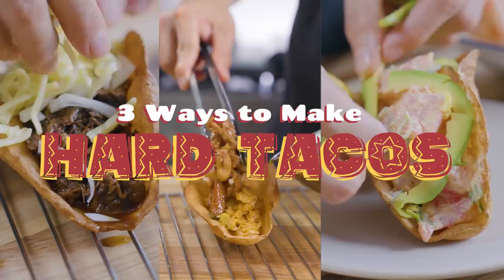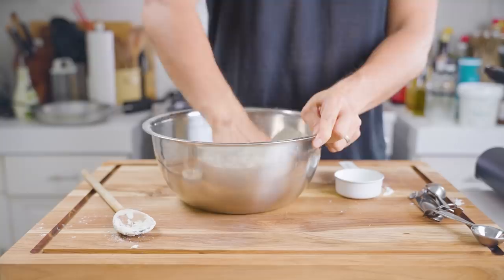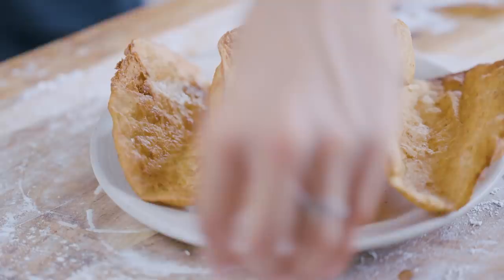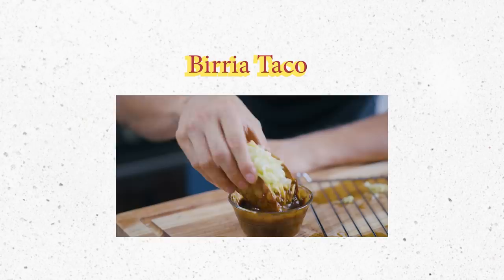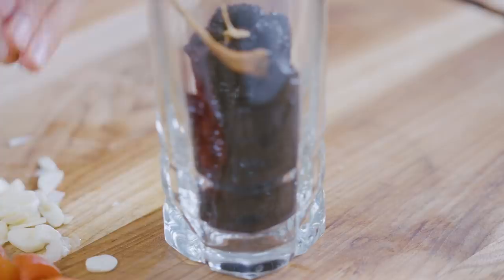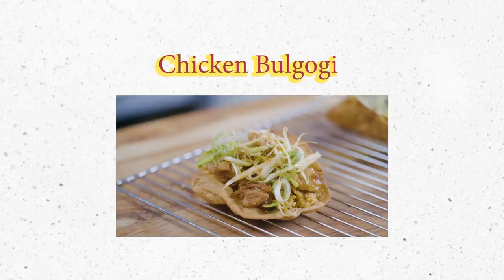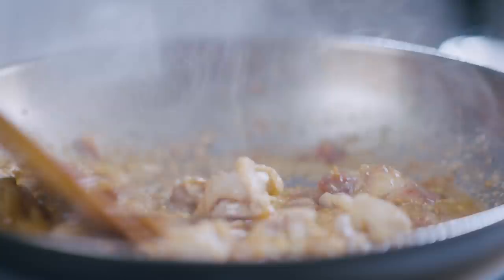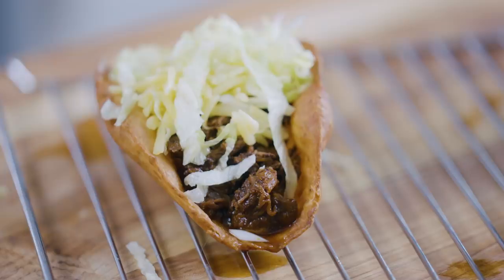Hard Shell Tacos Birria, Spicy Tuna and Chicken Bulgogi with Erwan Heussaff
Hard-shell tacos have already found different forms around the world. Here are three versions that you will love.

Intro (0:00)

Failed Experiment (1:08)
Masa Harina (corn flour)
All purpose flour
Baking powder
Water
Salt
Oil

Substitute:
Whole wheat tortillas

Spicy Tuna Taco (3:08)
Dressing:
2 tbsp Japanese mayo
1 tsp Sriracha/Chili garlic
1/2 tsp Sesame Oil
2 tbsp Soy sauce

250g Tuna Loin

1 bunch Scallions
½ head Cabbage
4 tbsp Japanese sesame dressing
1 Sliced avocados

Birria Taco (4:36)
4 Guajilio/poblano/passila dried peppers
2 red Onions
6 pcs Garlic
300g canned whole tomatoes Tomatoes
2 tsp Mexican oregano
1 tsp Cumin powder
1 tsp Ginger powder
1 tsp Garlic powder
1 tsp Onion powder
1 tbsp Apple cider vinegar

400g Brisket beef
2 cups Beef stock
1 cup Cheddar cheese
½ head Lettuce

Chicken Bulgogi Taco (8:07)
300g Chicken thighs
Oil

Sauce
1 tbsp Brown sugar
1 tbsp Honey
2 tbsp Soy sauce
1 tbsp Mirin
1 tbsp Grated ginger
1 tbsp Grated garlic

Fried rice
¾ cup Kimchi
1 cup Rice
½ cup Cheddar cheese

Scallion Salad
1 bunch Scallions
½ tsp Sesame oil
1 tsp Gochujaru